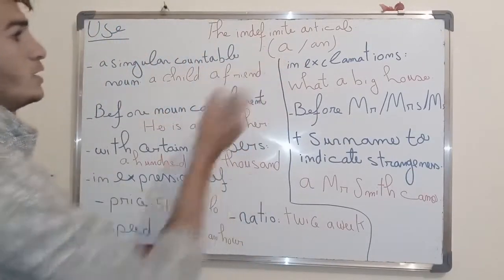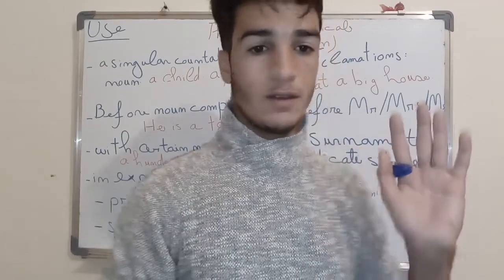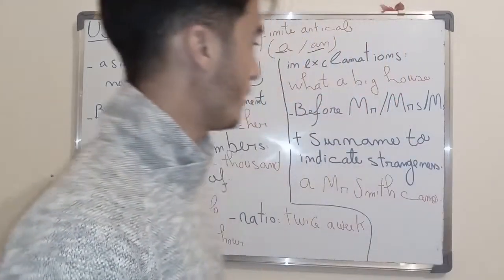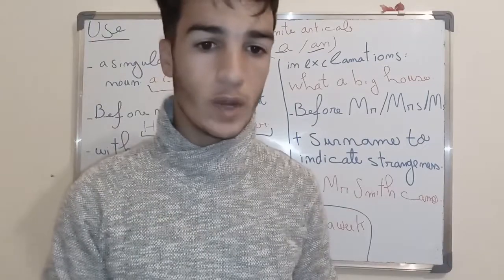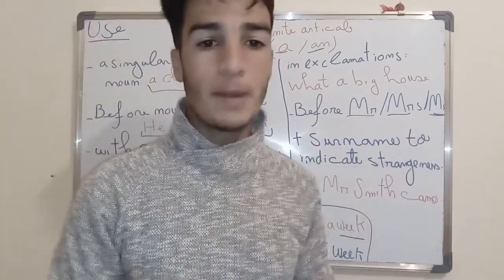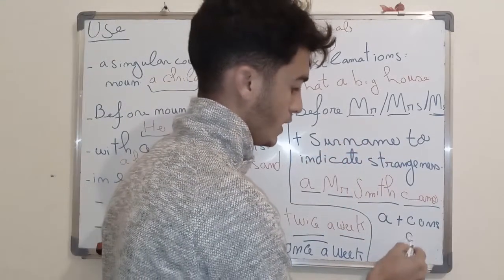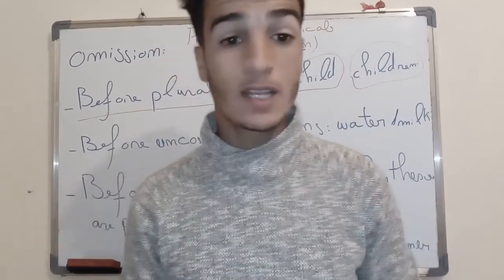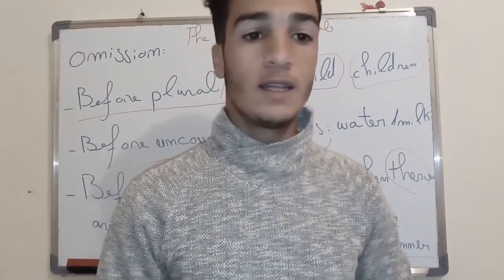the indefinite articale ( a/an)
when  to use and omit the indefinite article in English language.